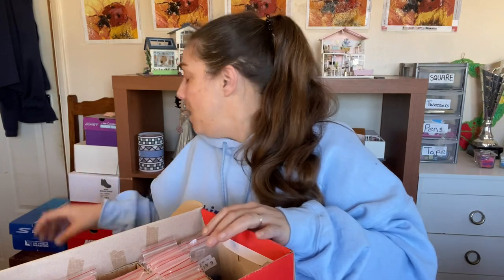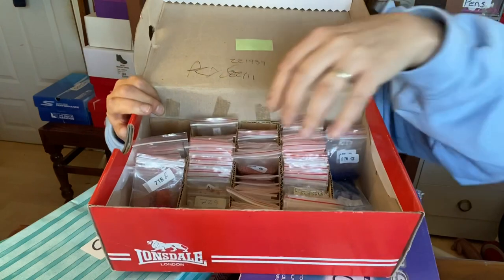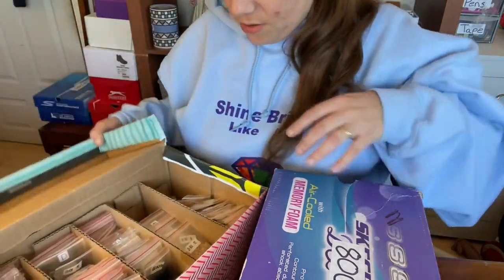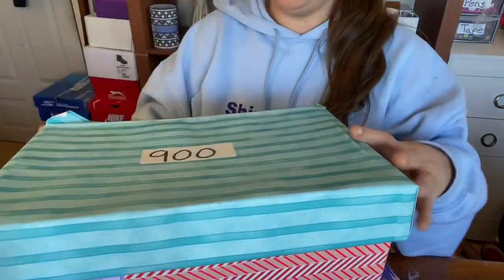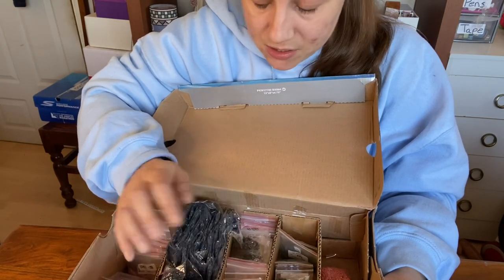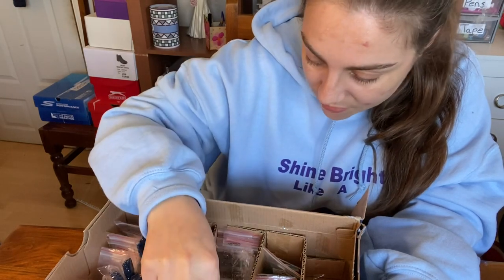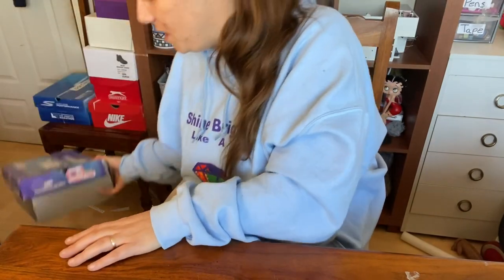How I store my spare diamond painting drills/diamonds